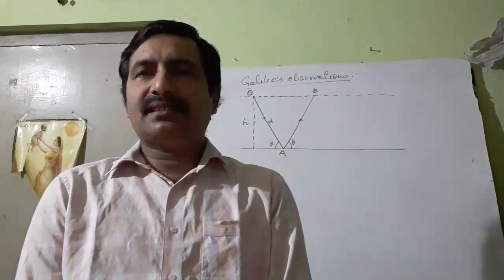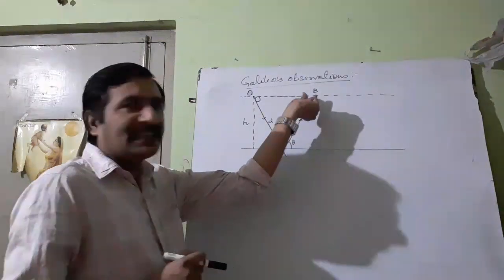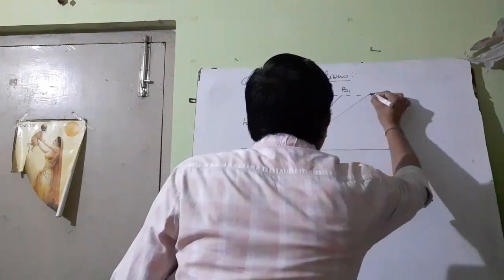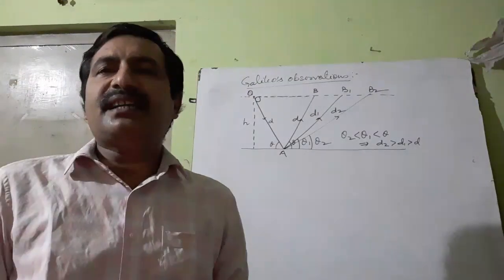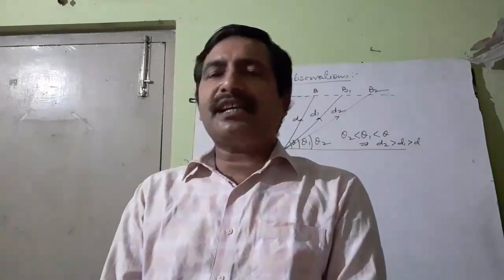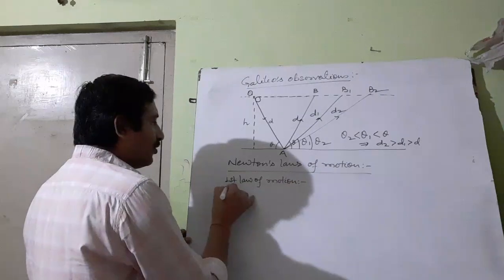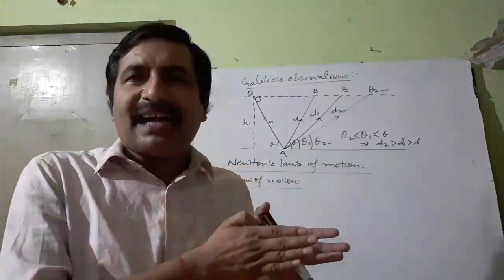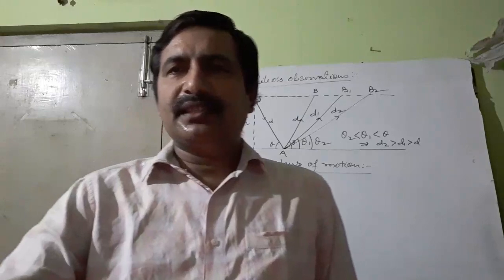Galileo's observations and 1st law of motion.